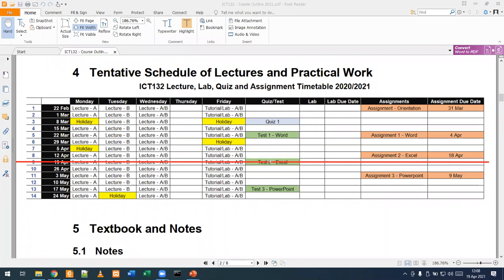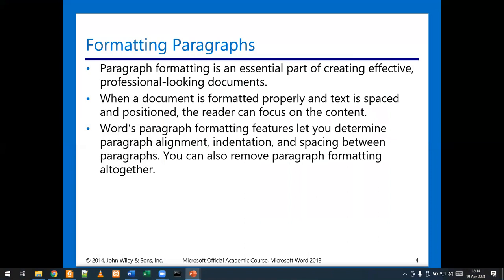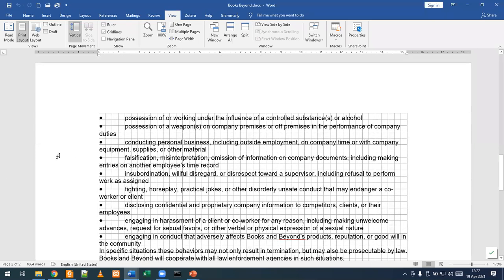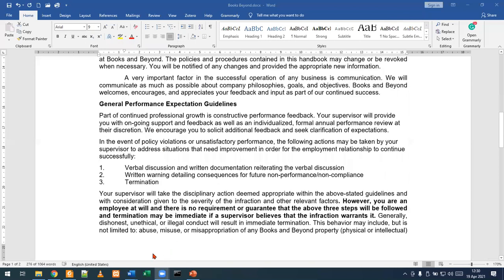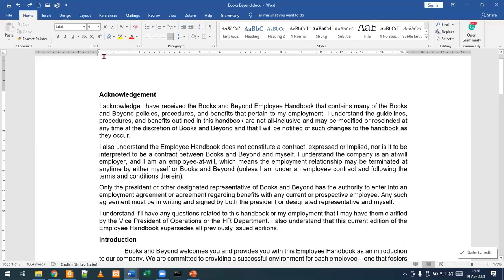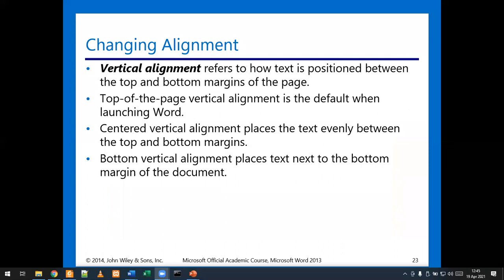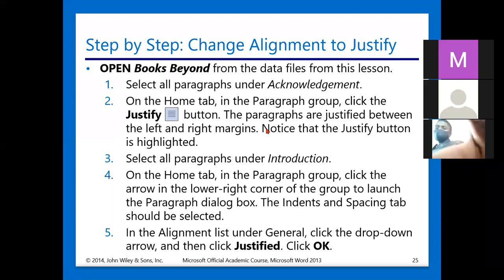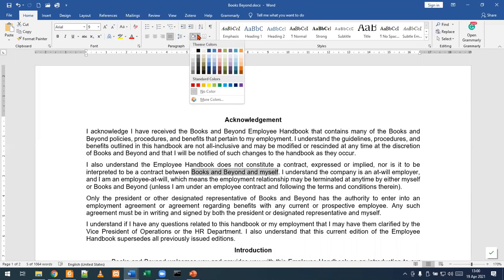Paragraph Formatting - Part 1 - ICT132 Group A